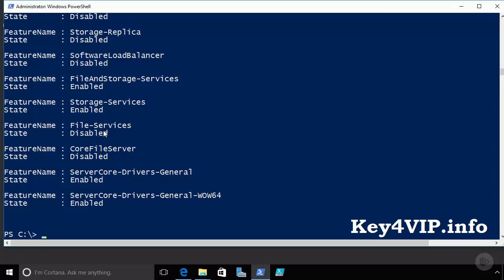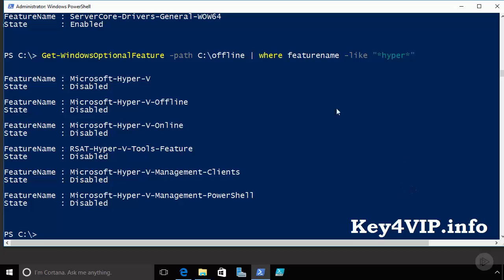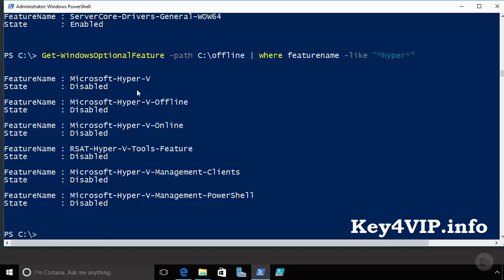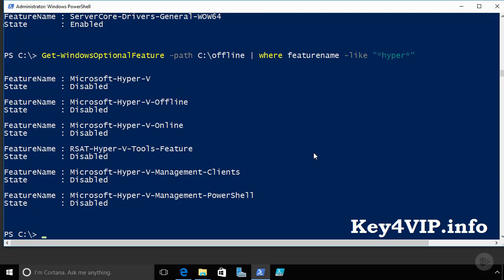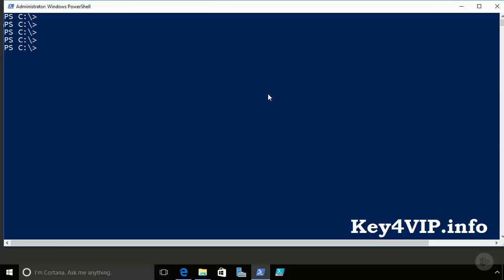Enable Features on a WIM Image - Learn Windows Server 2016 Basic | Just One Administrator System